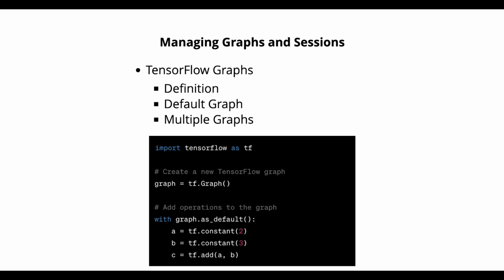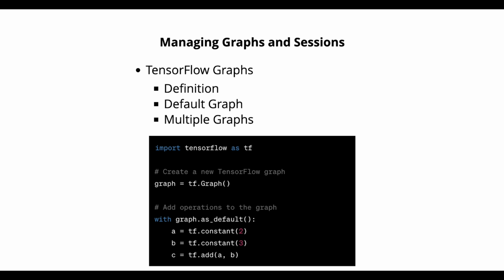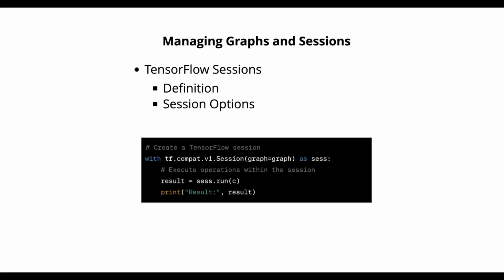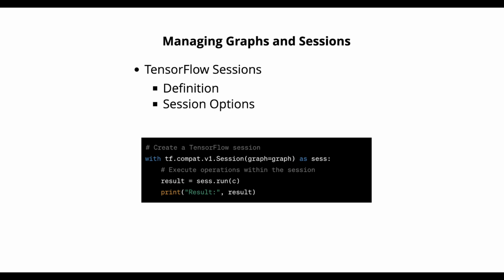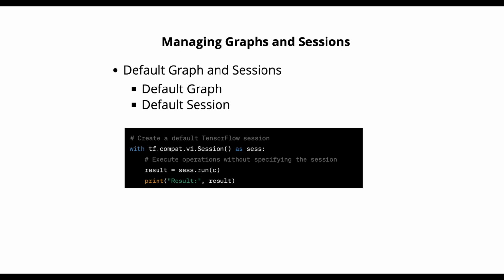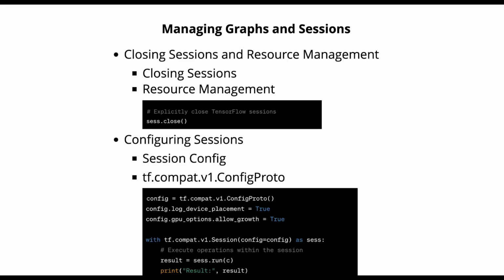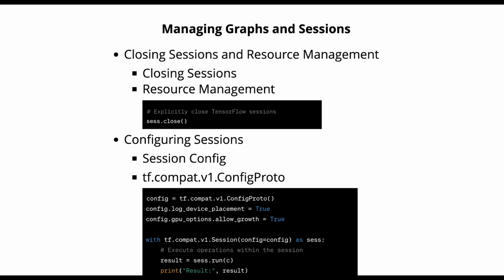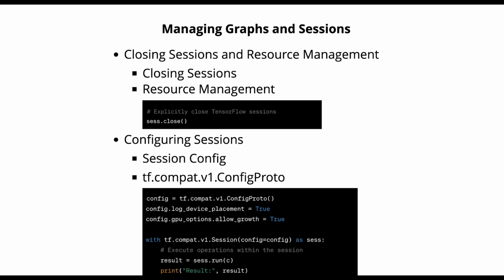2.6 Graphs and Sessions: Managing Graphs and Sessions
Managing graphs and sessions is pivotal in TensorFlow for building and training machine learning models efficiently. A TensorFlow graph represents operations and data flow, with default graphs created automatically. Multiple graphs can be created and operations executed within specific ones. Sessions provide execution environments for graph operations, offering various options like device specification and GPU memory management. Default sessions streamline operation execution without explicit session passing. Sessions should be closed to release resources, especially in TensorFlow 1.x, where resource management is crucial. Configuring sessions involves specifying options like device placement and thread count, using tf.compat.v1.ConfigProto class. Understanding graph and session management empowers developers to optimize resource usage and customize execution environments for diverse machine-learning tasks in TensorFlow.